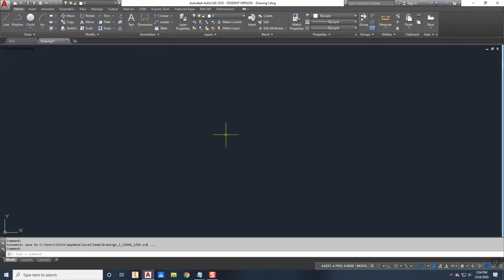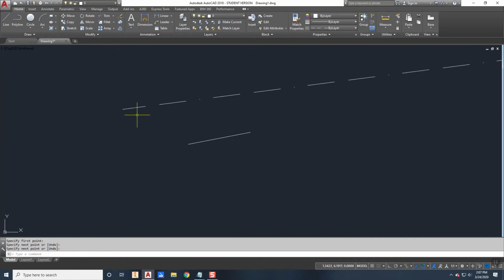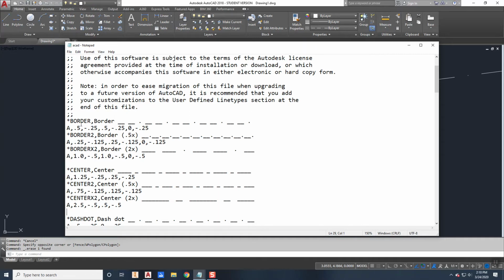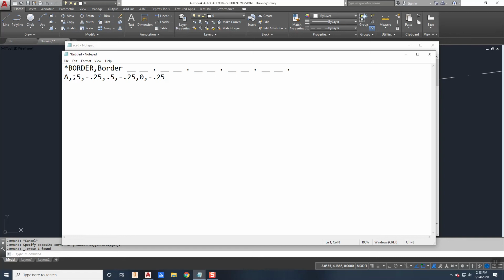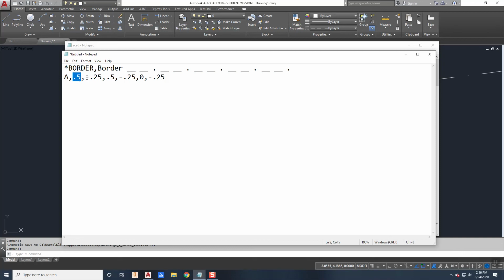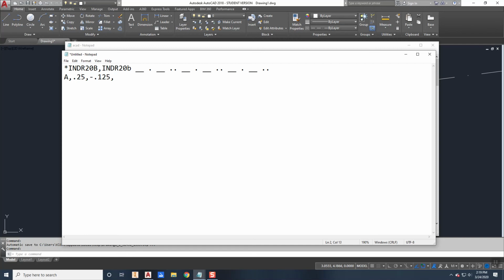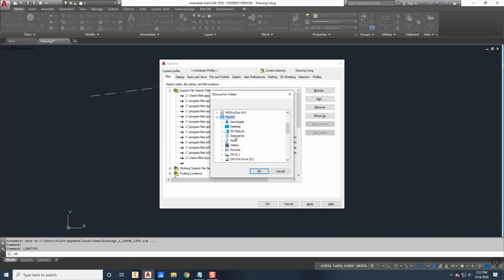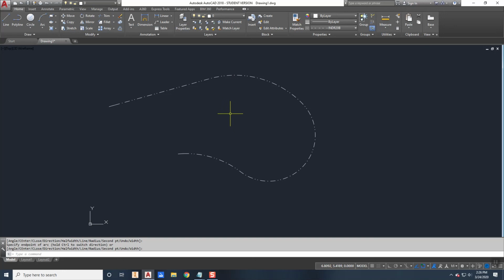Working with Linetypes in AutoCAD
Lecture for INDR 20B
Linetypes Basics